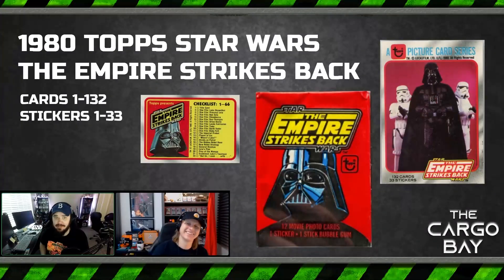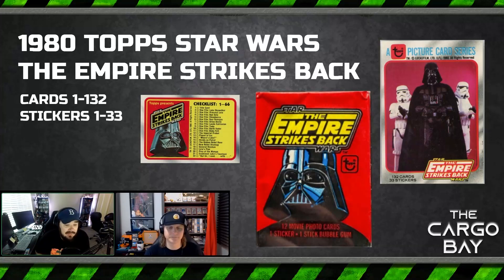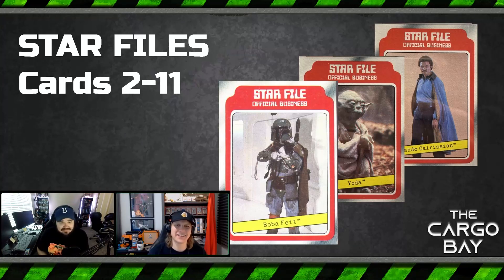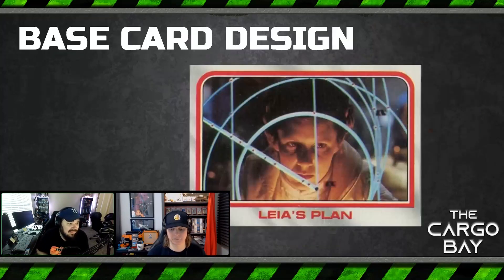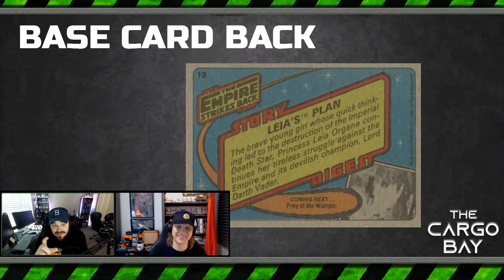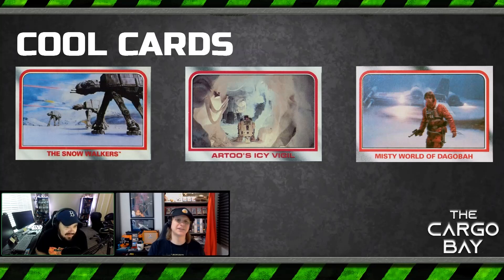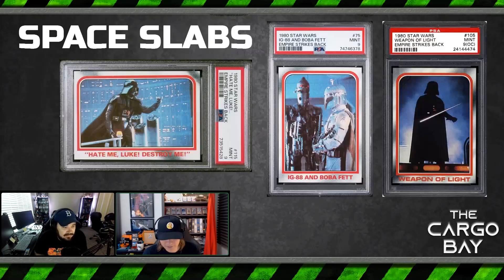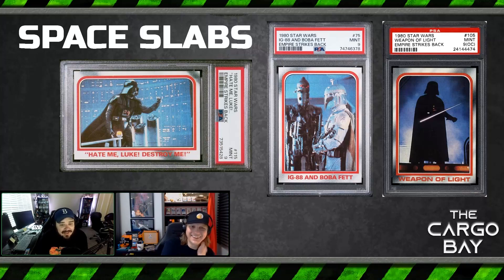Topps Star Wars Empire Strikes Back 1980 Series 1 Trading Cards | Vintage Set Guide | The Cargo Bay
Join us in The Cargo Bay as we unpack the first Empire Strikes Back Topps Star Wars trading card set. These vintage trading cards feature a red and metallic border and iconic images from Star Wars Episode 5 (The Empire Strikes Back). This set from 1980 features more shots of heroes and villains, Ralph McQuarrie Space Paintings, Star File character cards, as well as the first appearance of Yoda, Lando, and Boba Fett . Our set guide series is for and by beginners! There may be better sources of information out there, but we hope you enjoy a light and quick overview of these trading cards.

Princess Leia Organa, Luke Skywalker, Han Solo, Darth Vader, R2-D2, C-3PO, Chewbacca - they're all here.